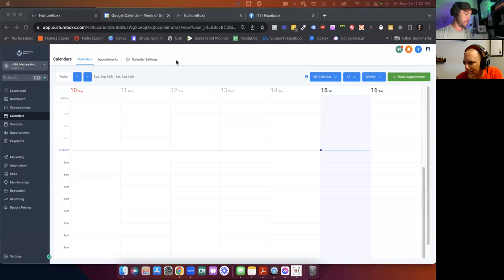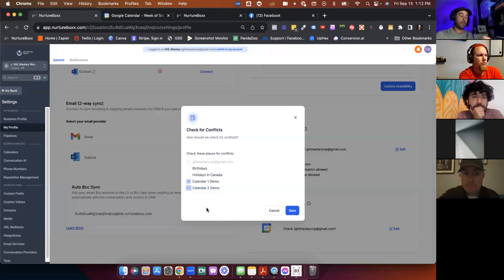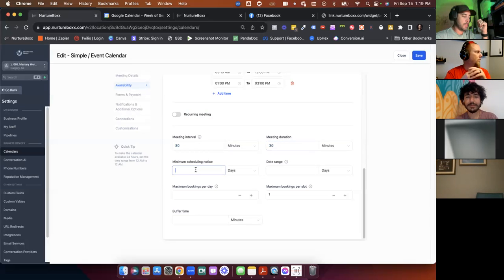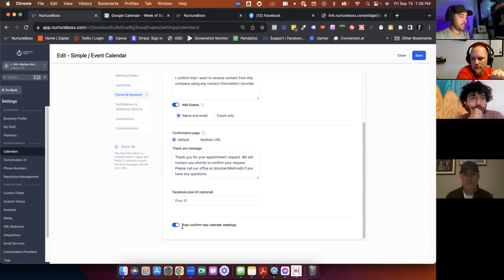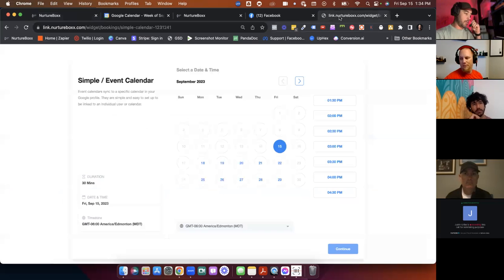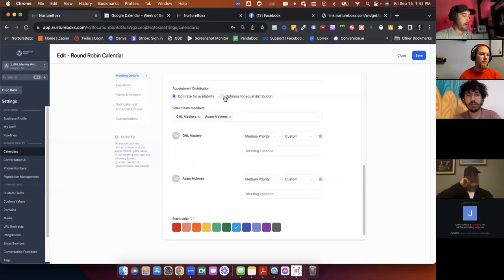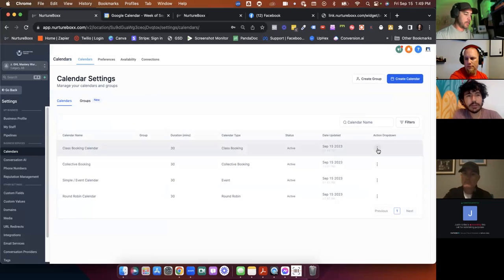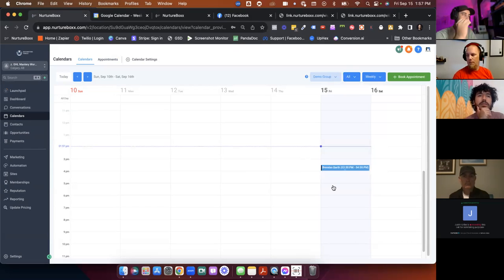Highlevel Workshops - Understanding Calendars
**Mastering Calendars in Highlevel: Complete Guide & Integration Tips**

Facing challenges with the Highlevel calendar options? We've got you covered! In this detailed tutorial, we delve deep into the intricacies of every calendar feature within the Highlevel platform. 📅

Here's what you'll learn:
🔹 A comprehensive overview of all the calendar options available in Highlevel.
🔹 Step-by-step guidance on how to integrate and set up calendars efficiently.
🔹 Understand the distinct differences and functionalities between event calendars, round-robin calendars, class calendars, and collective booking calendars.

Become a Highlevel calendar pro! Watch this tutorial and unlock the full potential of the Highlevel calendar features. 👍📺

Want to experience the GHL Mastery live support and training for only $47?

GHL SaaS Pro Plan $497/month: Get FREE Access to the GHL Mastery group for life when you purchase the Highlevel Pro Plan!